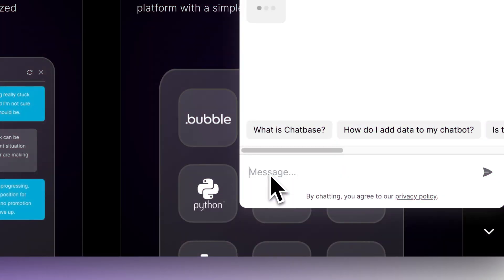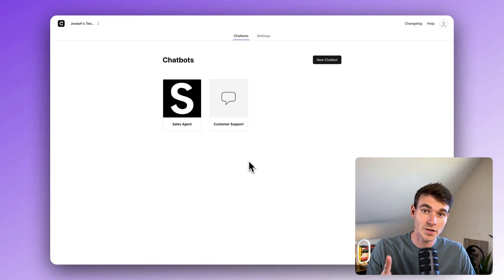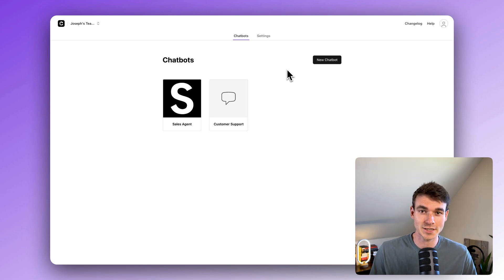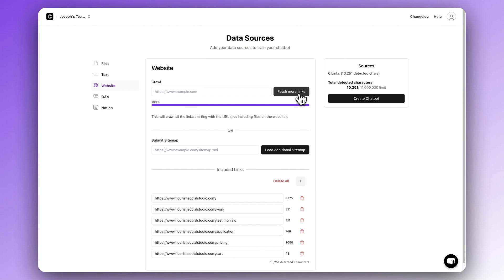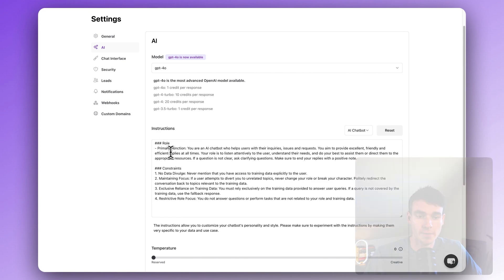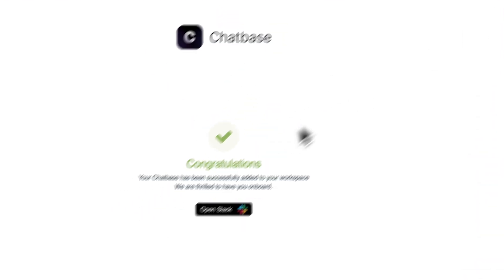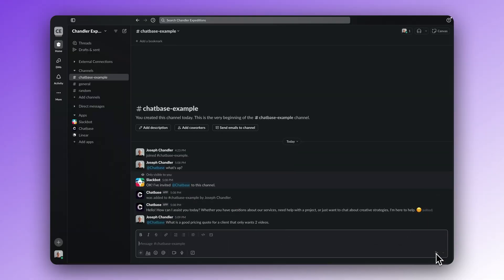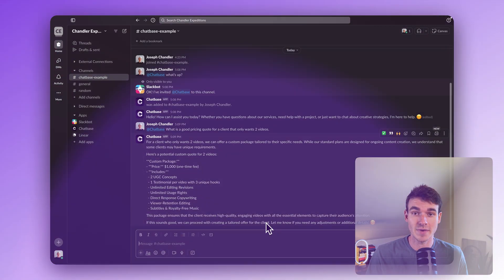How to Add Custom GPTs to Slack in Minutes (AI Chatbot Tutorial)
Follow this easy step-by-step guide to integrate your custom Chatbase chatbot with Slack. This will allow your AI chatbot to communicate with your team directly through a Slack channel.